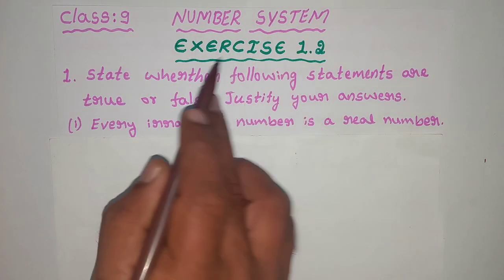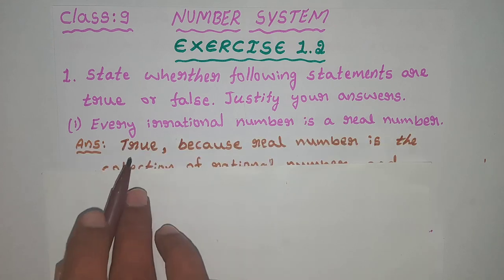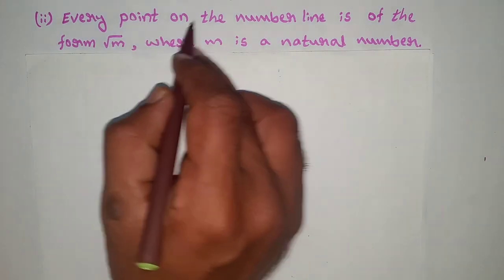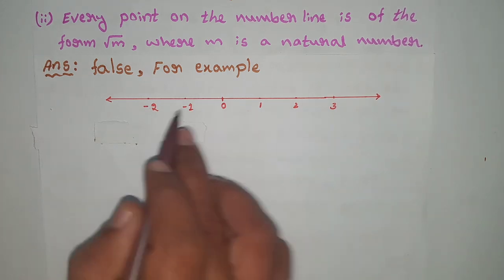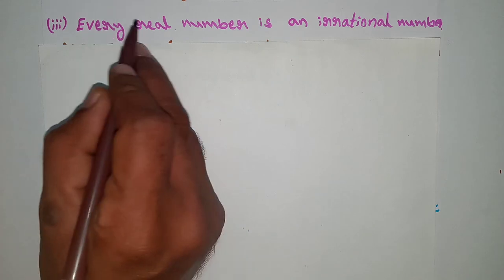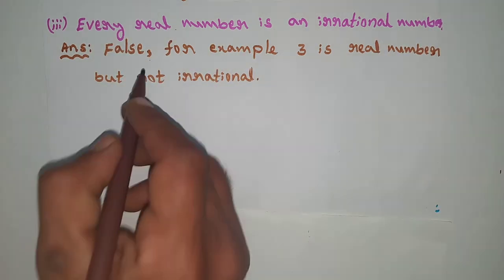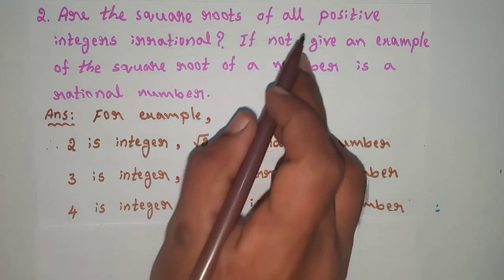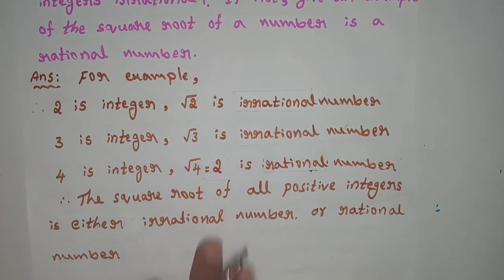CLASS 9 NUMBER SYSTEM EXERCISE 1.2 (1st and 2nd problems)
From this vedio you can easily solve Class 9 NUMBER SYSTEM Exercise 1.2, 1st and 2nd problems